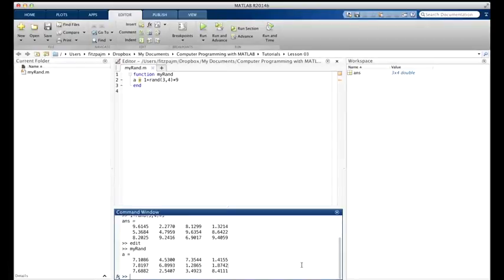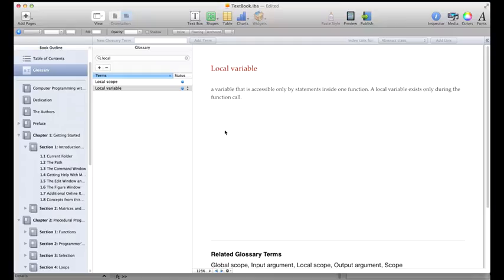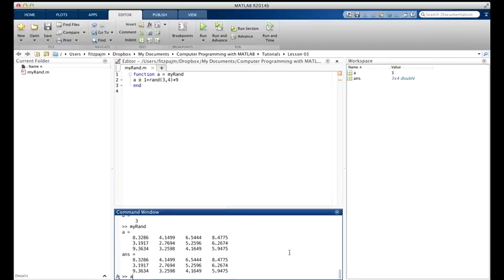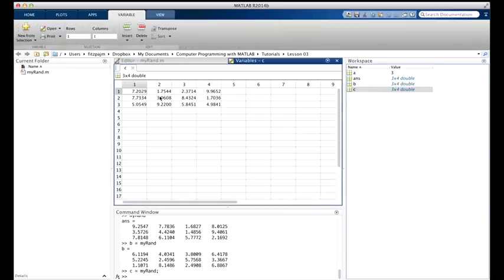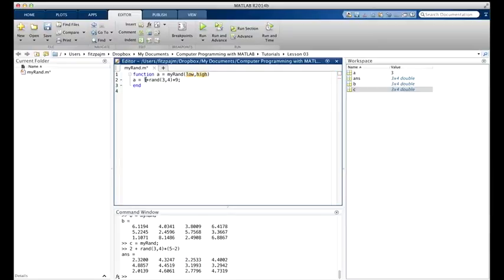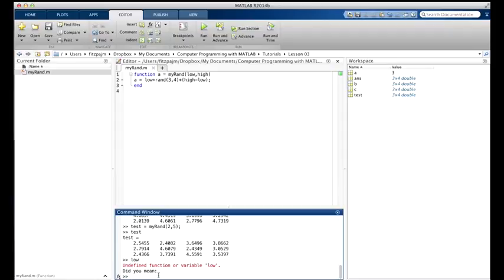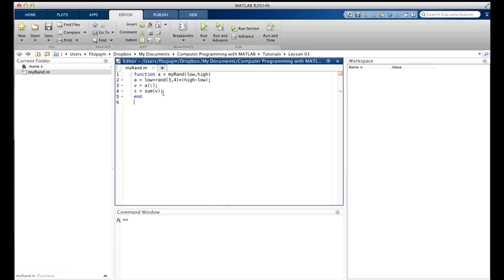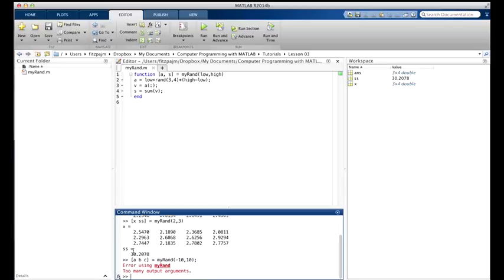3 2 3 2 Function I O 22 15